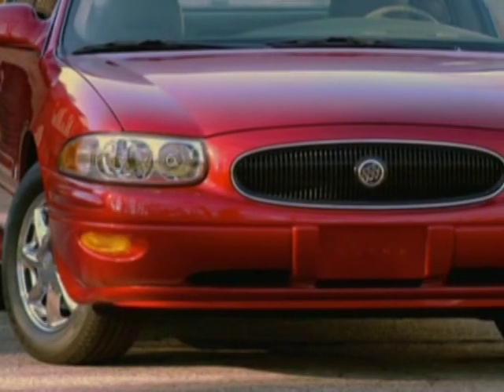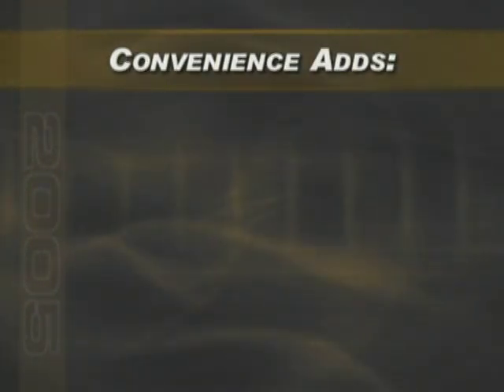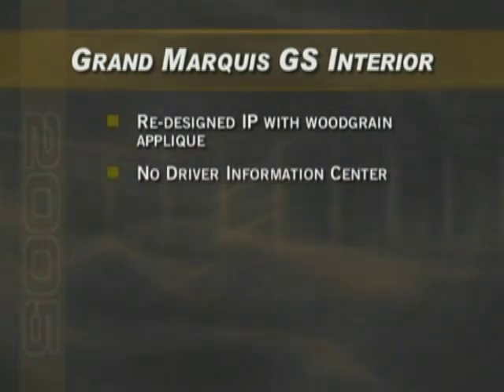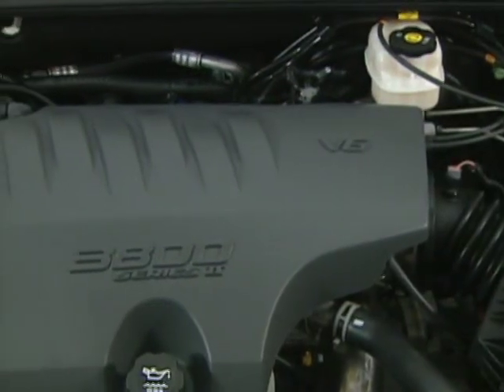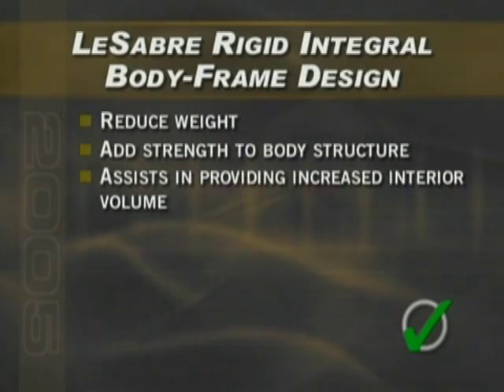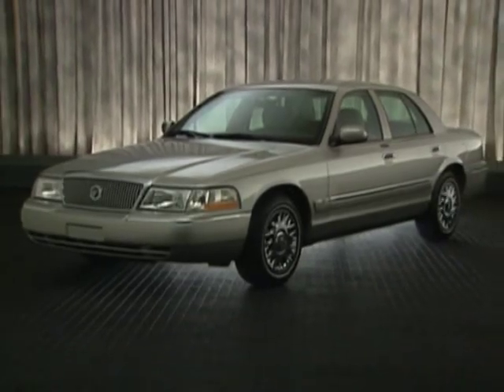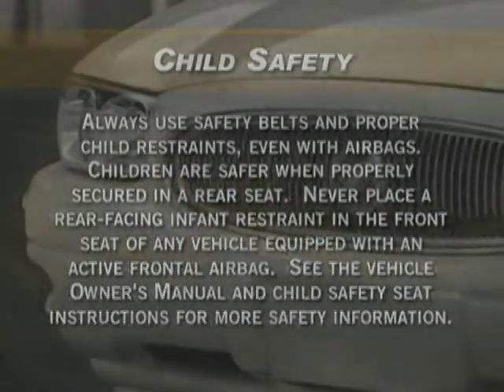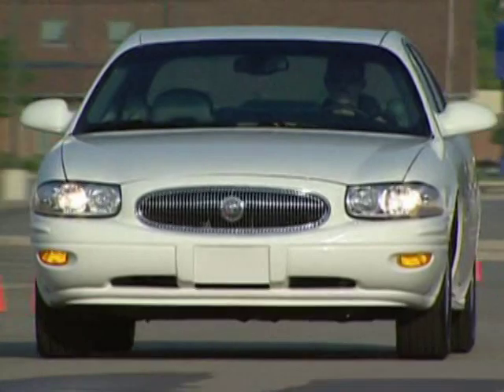Buick LeSabre (2005) Competitive Comparisons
This video, taken from Buick's Competitive Comparison Training Library for 2005, compares the Buick LeSabre to the Mercury Grand Marquis. Compared features include Comfort & Convenience, Power & Performance, Ride & Handling, Quality/Reliability/Durability, and Safety & Security.